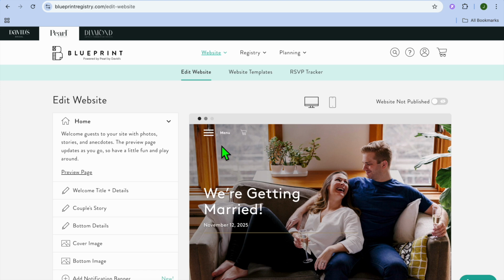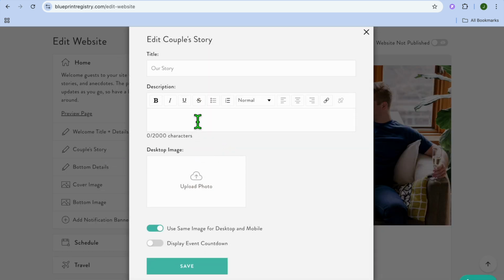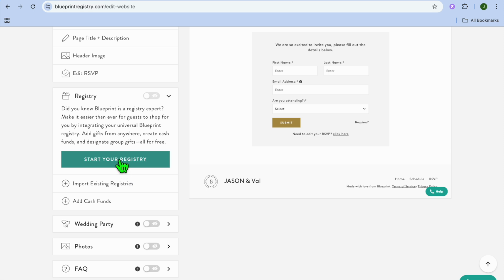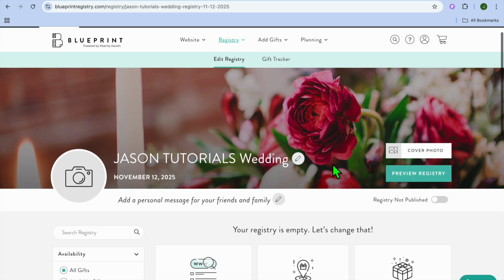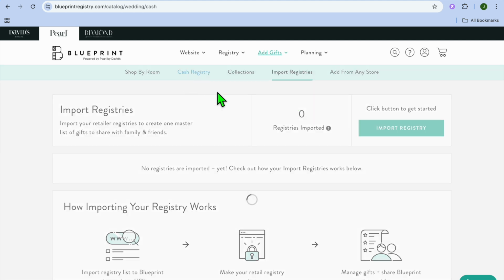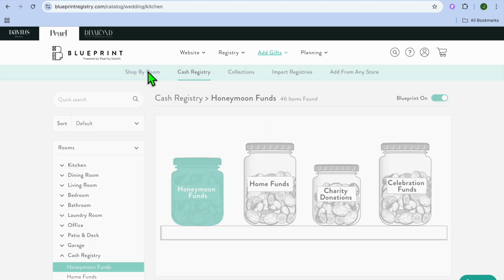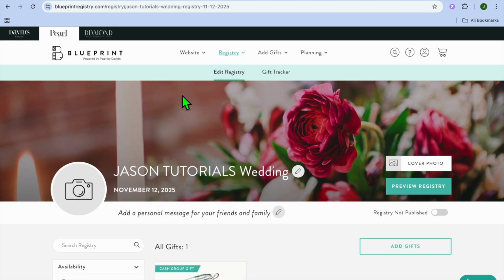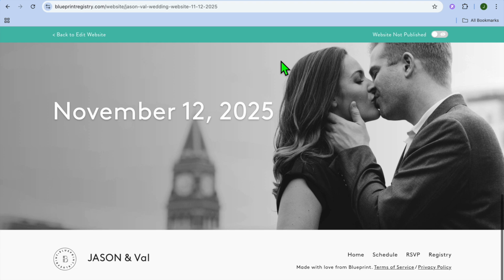BLUEPRINTREGISTRY TUTORIAL,HOW TO CREATE REGISTRY ON BLUEPRINTREGISTRY